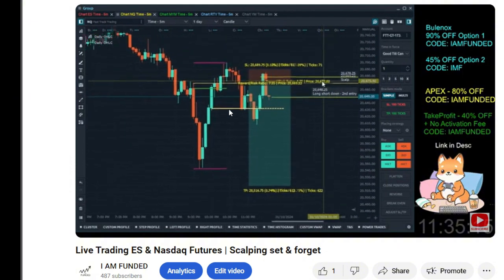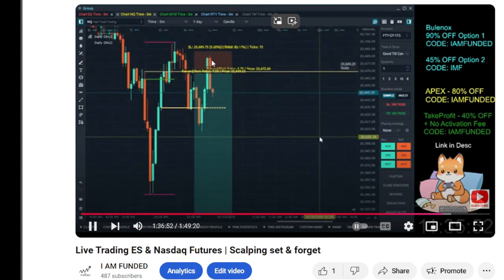Anatomy of a 7.56 Risk Reward NQ Futures Trade